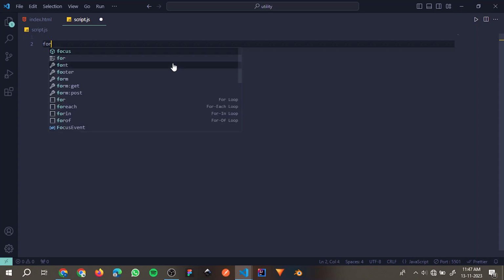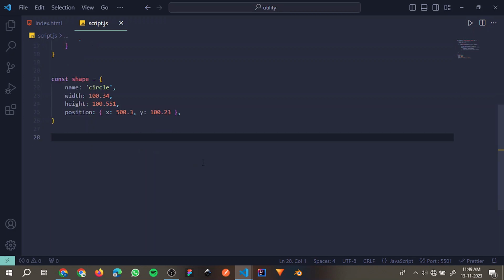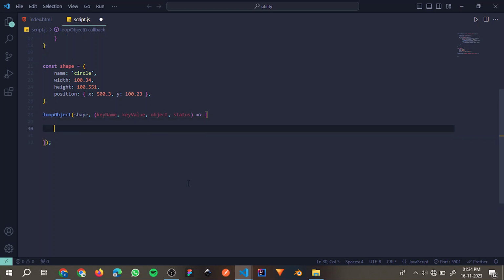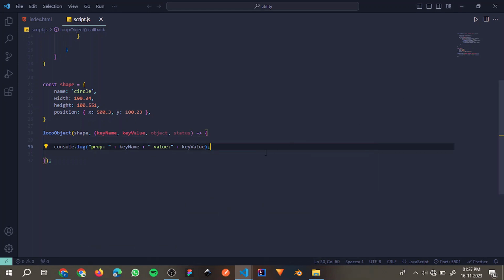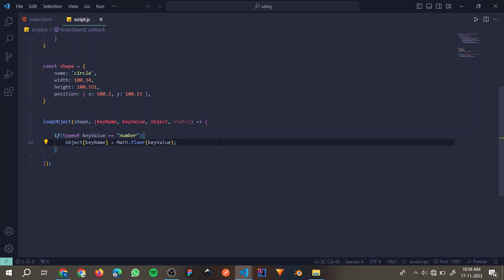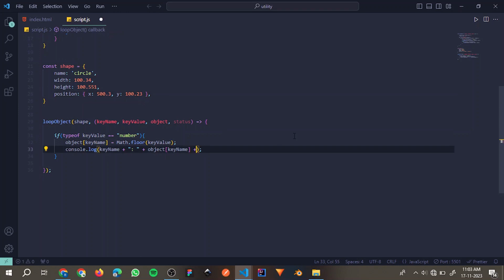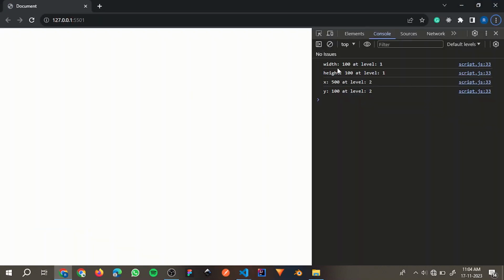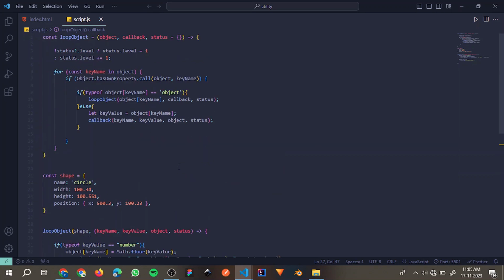easily loop nested objects with this utility function in javascript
hey there!
A nested forin loop to loop through a nested object can be hard to read and understand. to make it more readable we can use this utility function in javascript.
it can loop through objects at any level of depth with easy to read code.